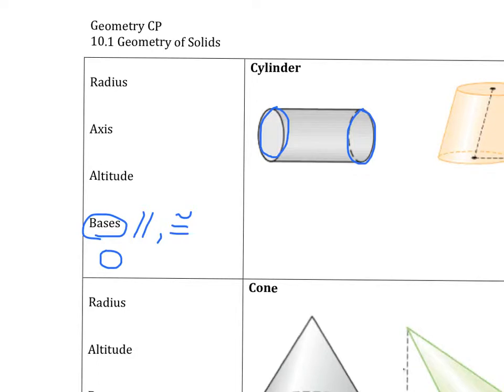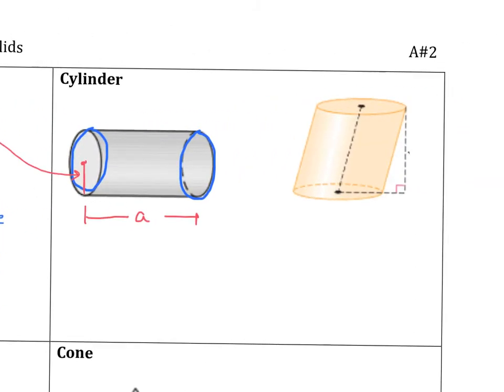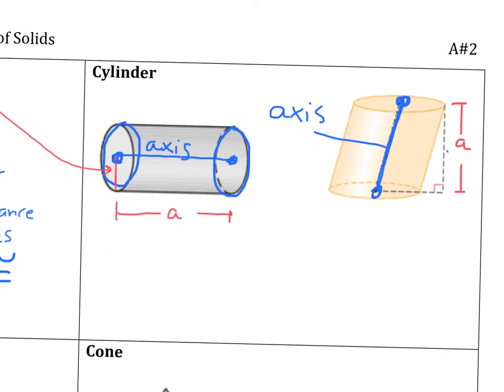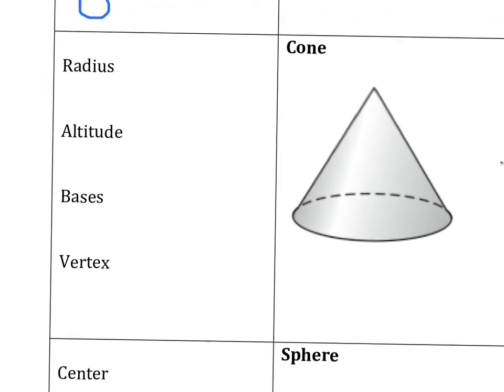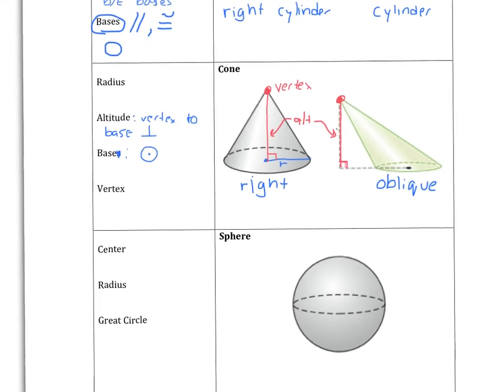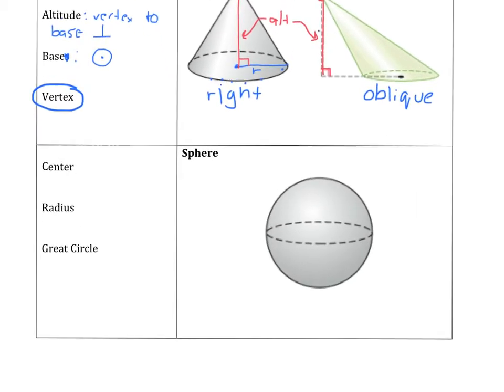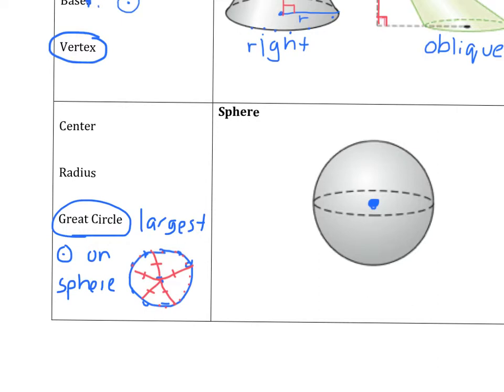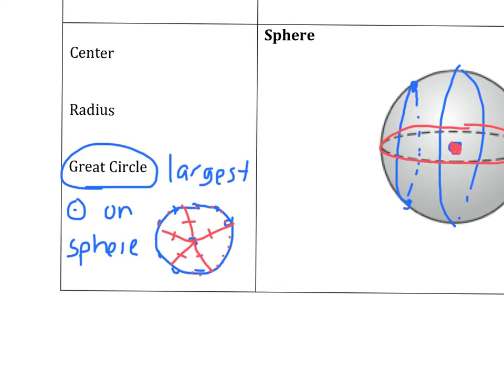Geometry 10-1 Solids B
In this continuation of solids introductions, I look at the vocabulary related to cones, cylinders and spheres.